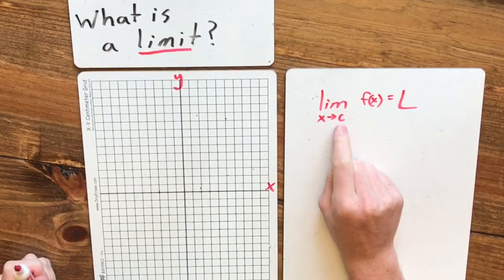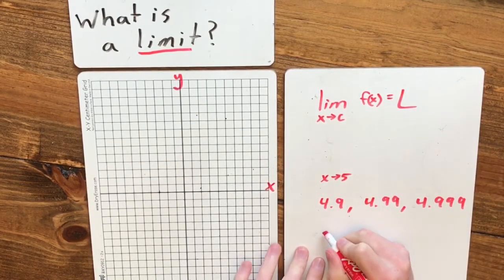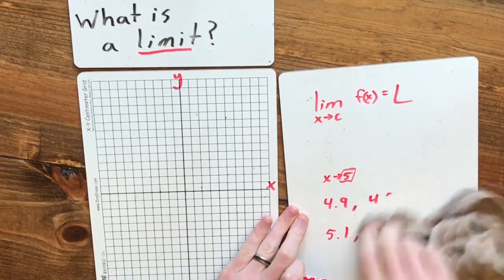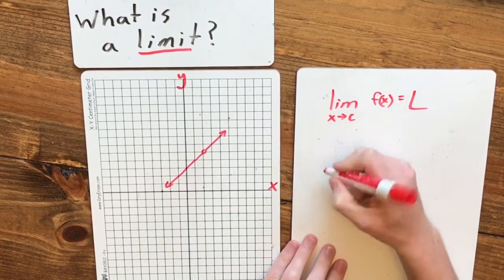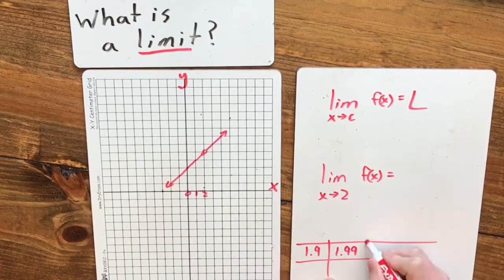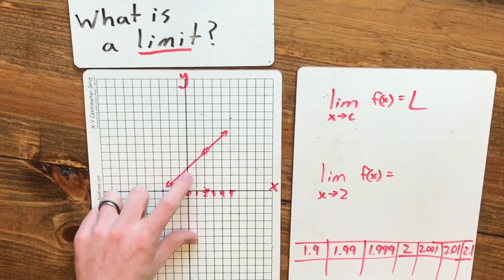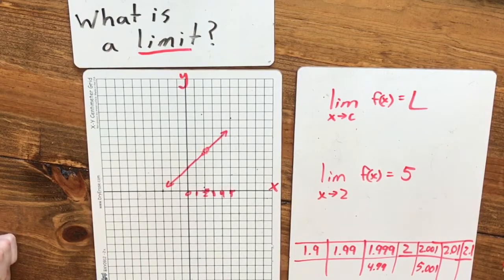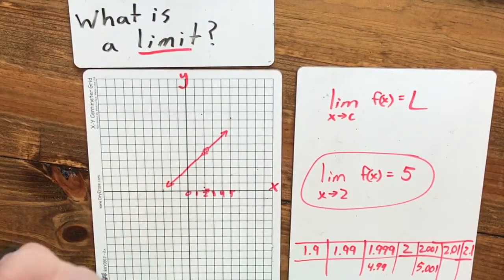Intro to limits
Around 2:05 I begin saying "what are these values getting really close to.  I mean what are the OUTPUTS getting close to?"

Intro to limits 1. More discussions on limits are likely to appear on here in time! Also check out this brilliant video